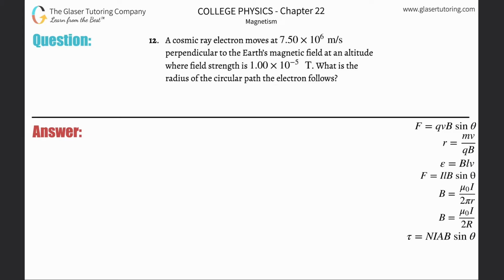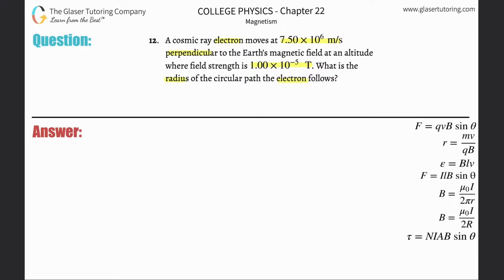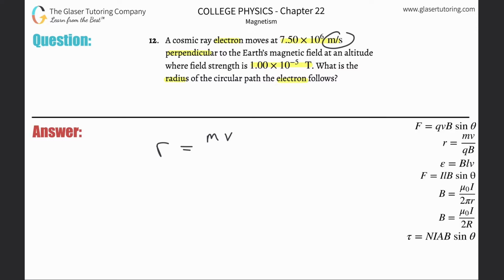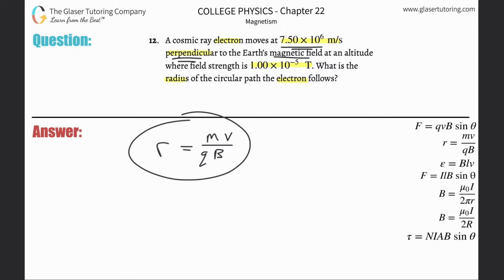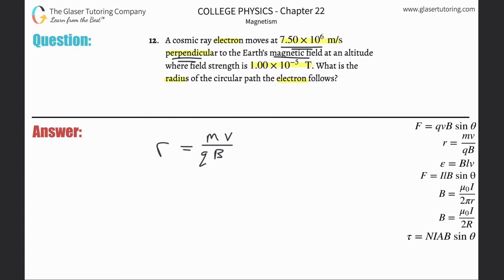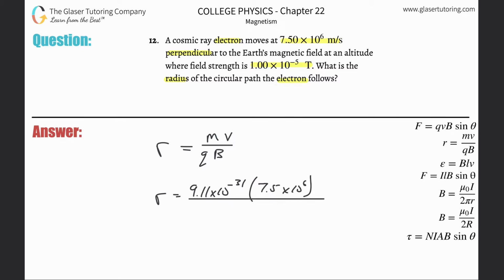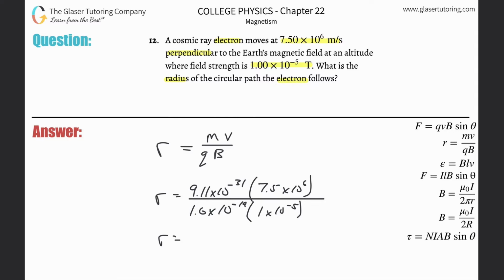22.12 | A cosmic ray electron moves at 7.50×10^6 m/s perpendicular to the Earth’s magnetic field at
A cosmic ray electron moves at 7.50×10^6 m/s perpendicular to the Earth’s magnetic field at an altitude where field strength is 1.00×10^−5 T. What is the radius of the circular path the electron follows?